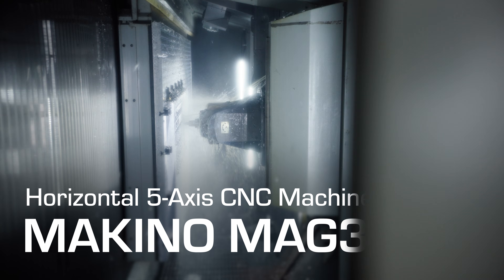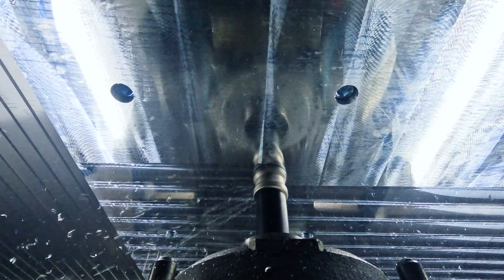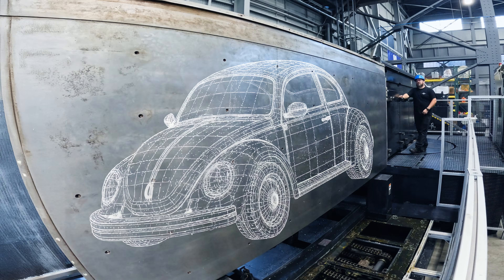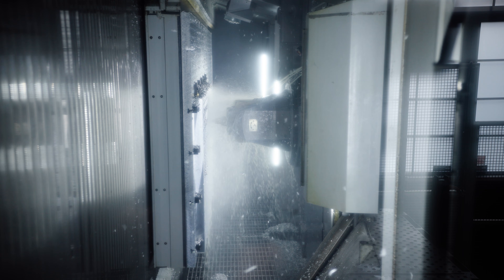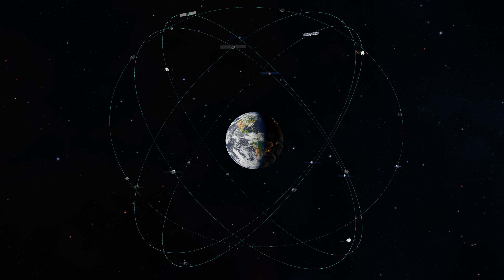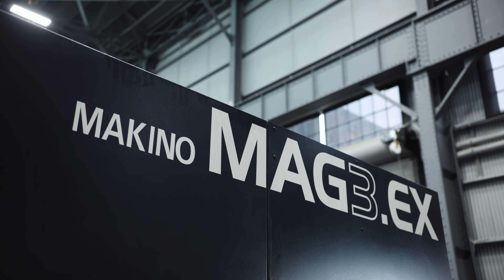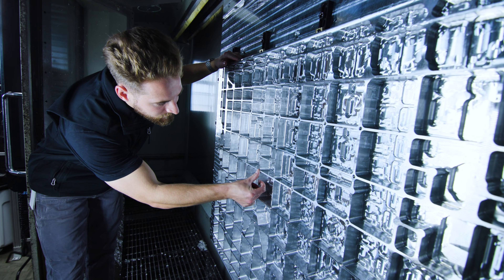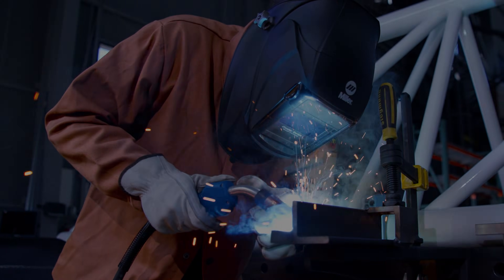This $3.5M Machine Will Build Our Next 100 Satellites | Makino MAG3.EX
As we move toward 2026, we are continuing to scale our manufacturing operations here in San Francisco, California. The Makino MAG3.EX is a 5-axis CNC machine capable of producing large, high-precision components entirely in-house. This investment in advanced machining technology strengthens our production capacity and supports the next phase of Astranis growth.